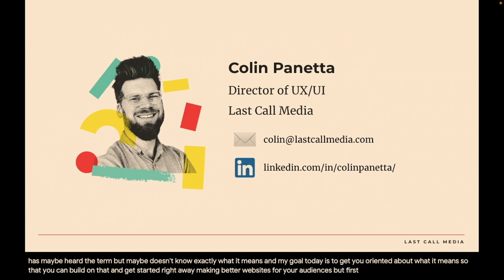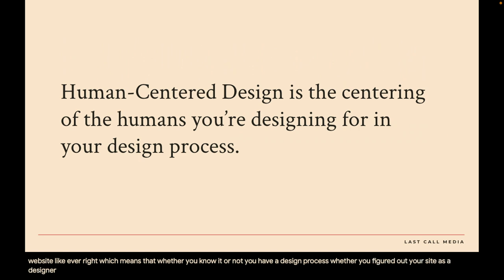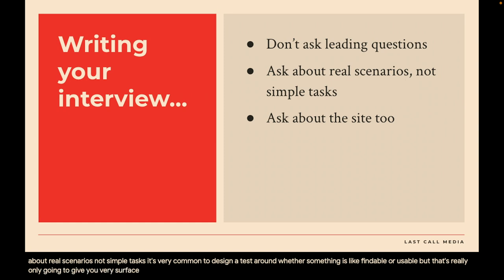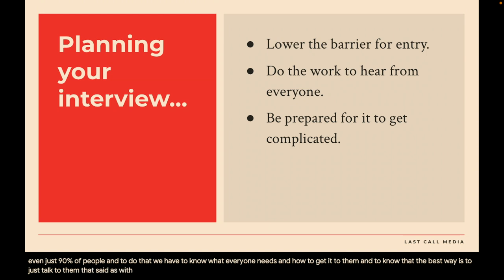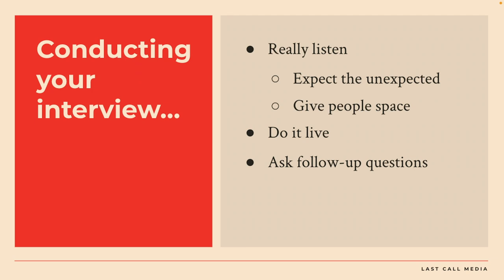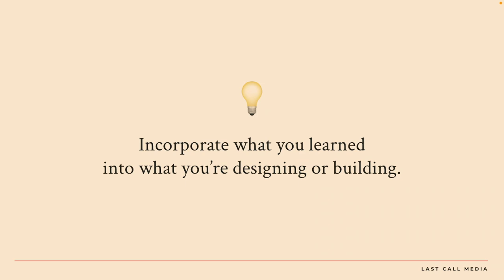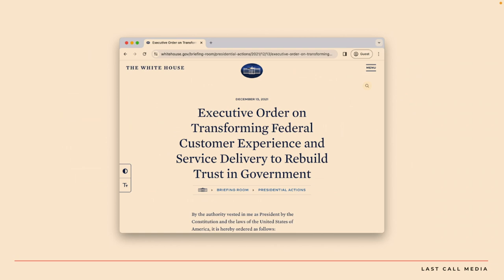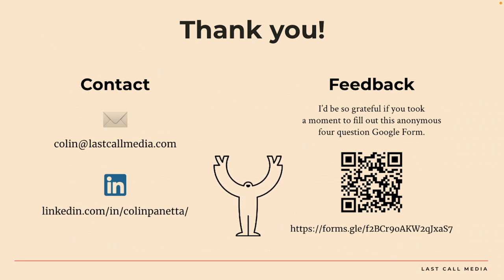Starting Small, Designing Big: Initiating Your Human-Centered Design Journey for Digital Services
Colin Panetta

In a world where automation and AI are shaping our digital landscape, it’s vital that we keep focus on the people we’re building for. Join our session as we dive deep into the “what, why, and how” of human-centered design. From theory to practice, we’ll explore how anyone involved in website-building, regardless of their role, can leverage human-centered design and bring new perspectives and practical tips back to their team.

During this session, we’ll discuss:
- Human-centered design practices that can be applied to any workflow.
- The value and benefits of human-centered design, and how to communicate them to decision-makers.
- How human-centered practices can be used to foster collaboration and gain alignment when developing internal processes and policies.
- How to conduct audience interviews that will build a solid base of knowledge you can use to drive your projects.